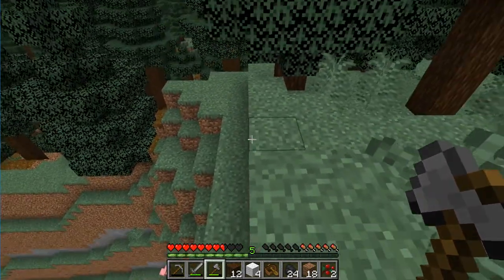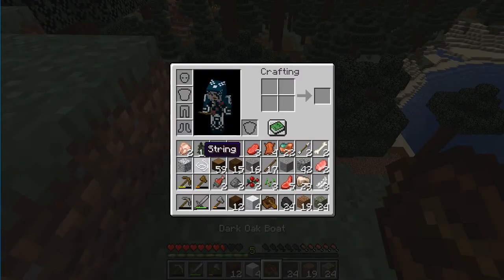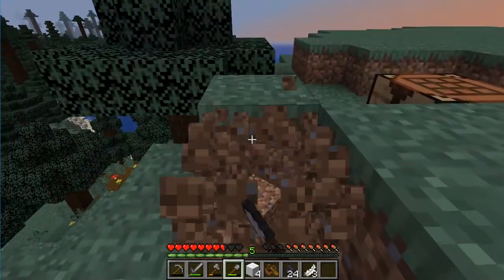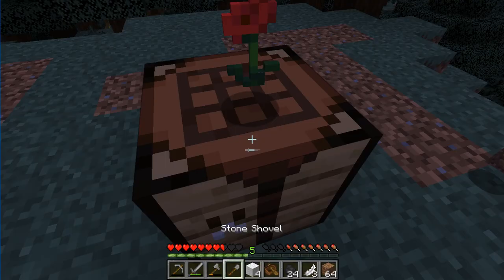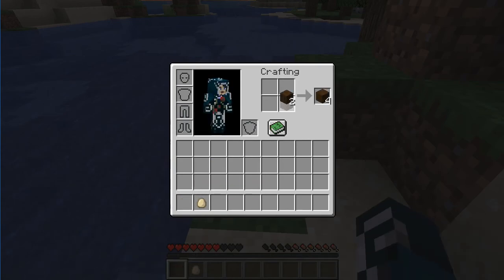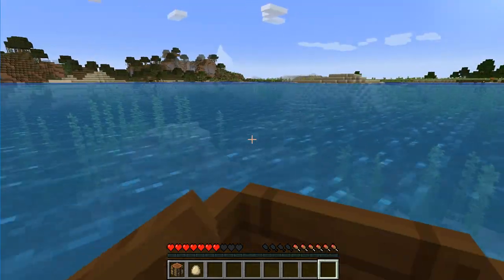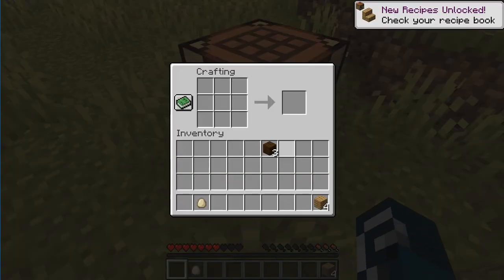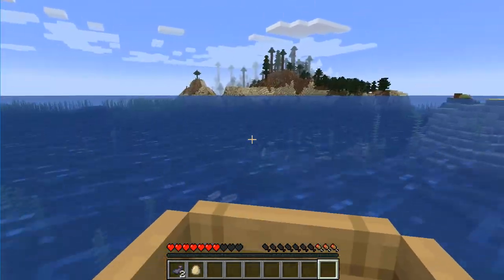Minecraft EP2: Paddle boating.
Welcome back to me attempting to beat Minecraft for the first time. In this Episode we become good friends with the ocean...